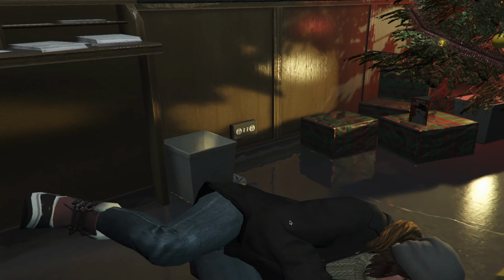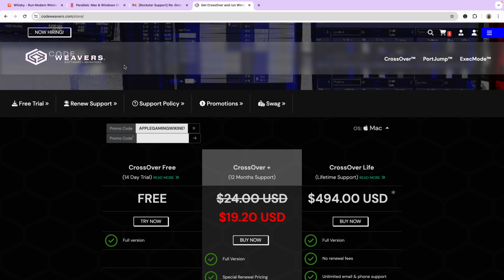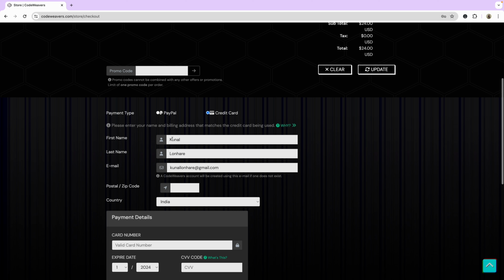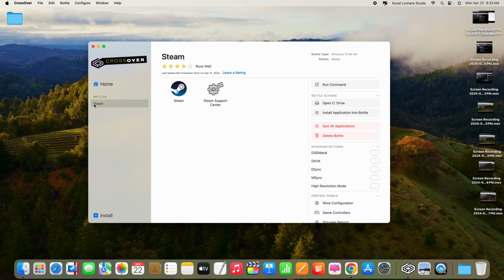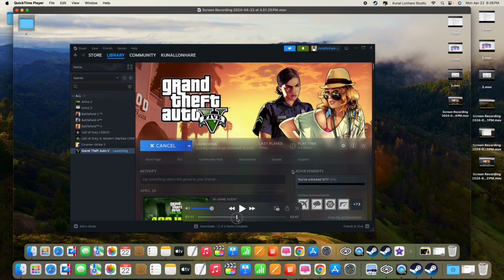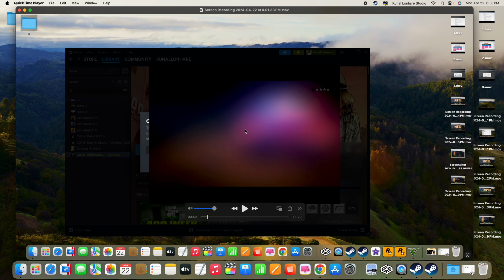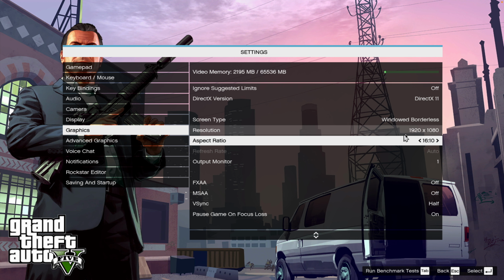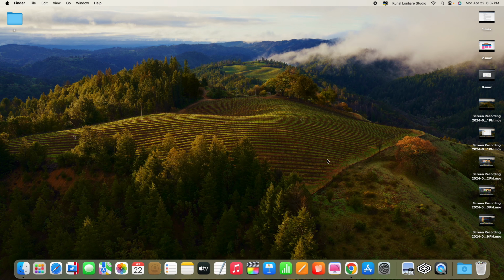GTA 5 on Mac Steam ( Whisky or Parallels or Crossover ) | PC Games on Mac | Windows Games on Mac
GTA 5 on Mac ( Whisky or Parallels or Crossover ) | PC Games on Mac | Windows Games on Mac.
to support me.
to support me.